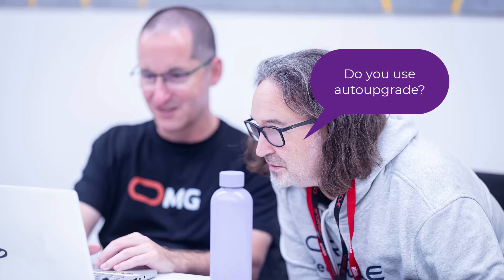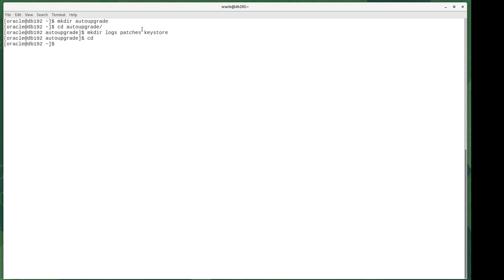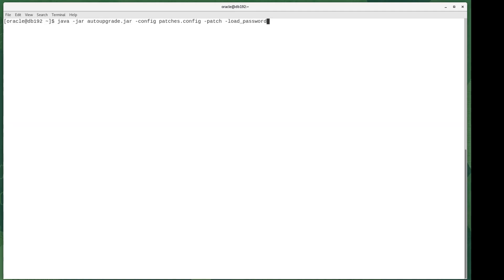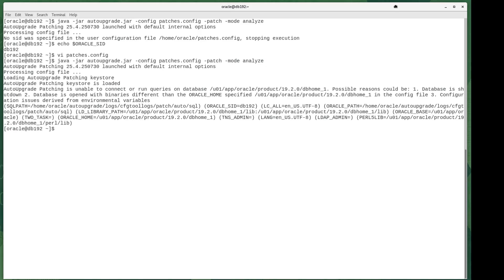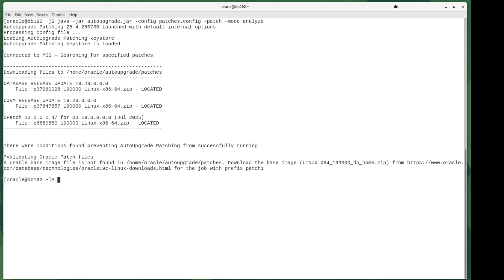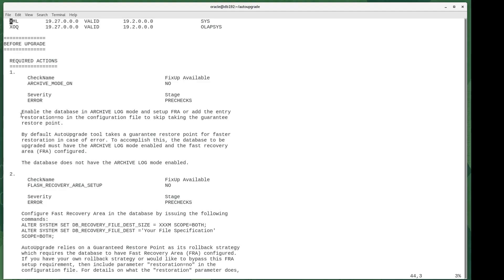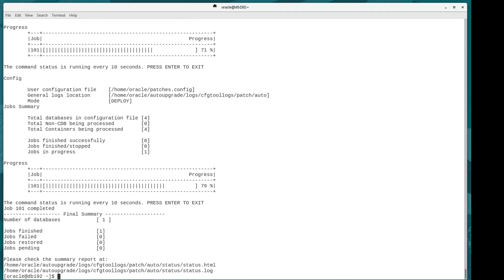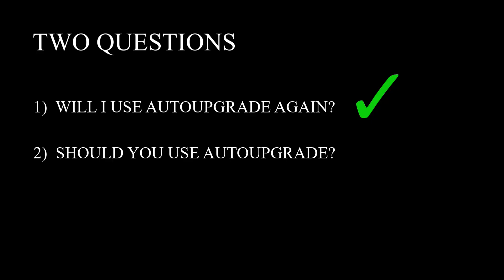So I tried using AutoUpgrade...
My work colleagues shamed me into trying AutoUpgrade :-)  But how does it compare to old school Do-It-Yourself patching and upgrading?...I decided to find out.